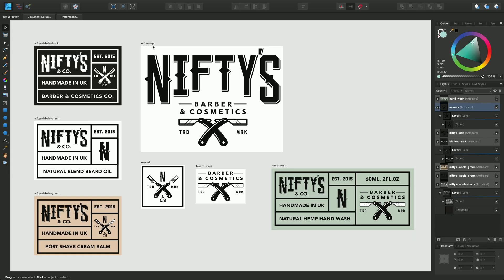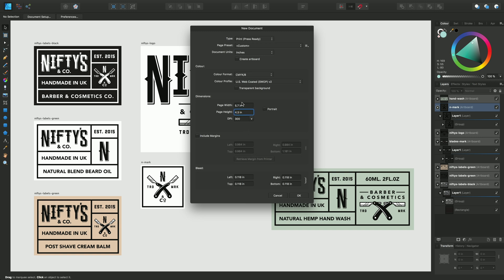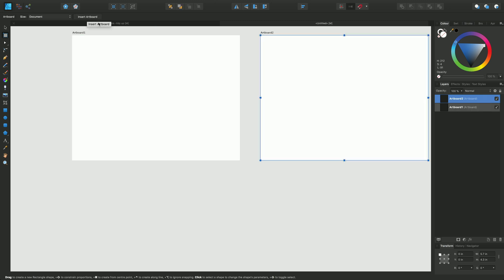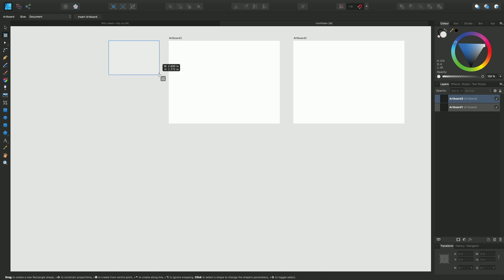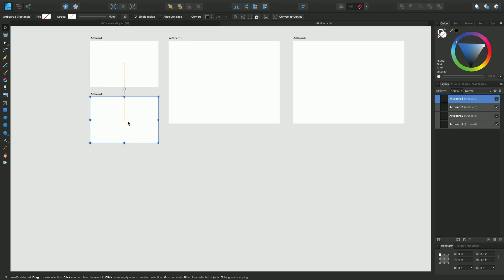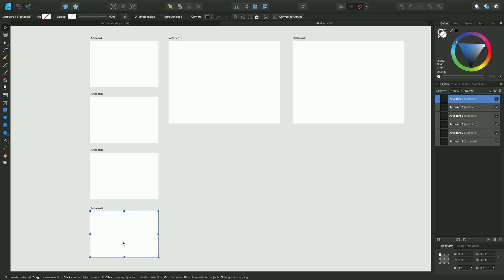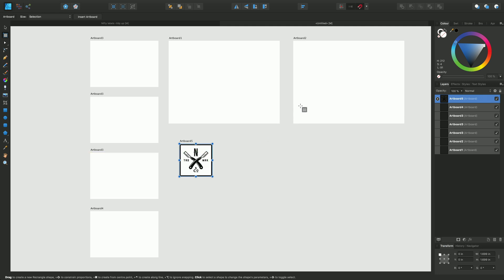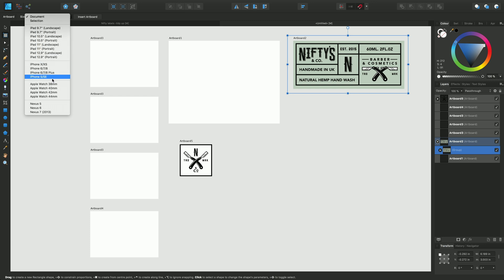Affinity Designer - Artboards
Create a new artboard from scratch or add extra artboards.